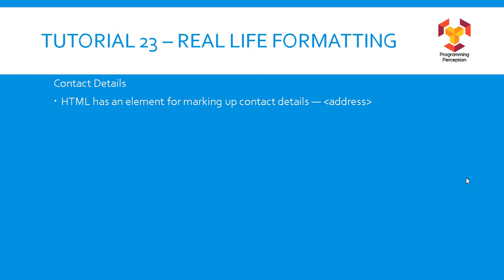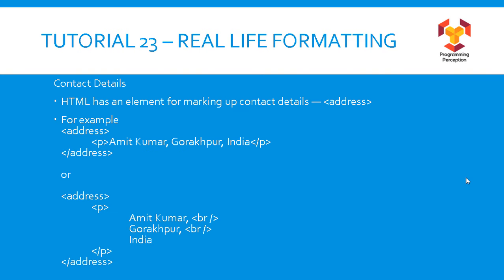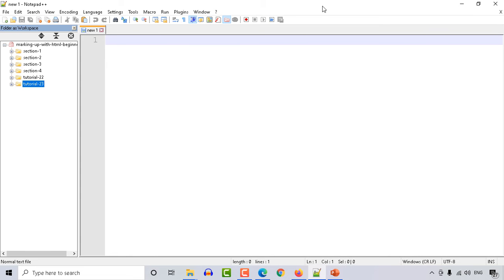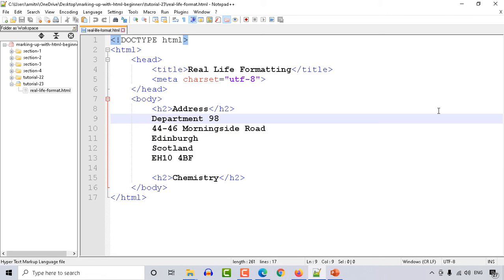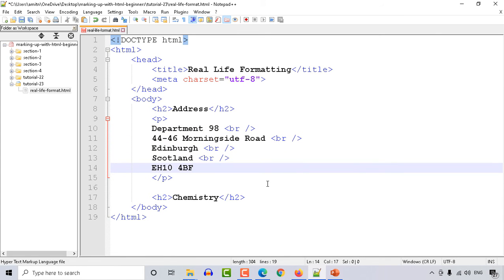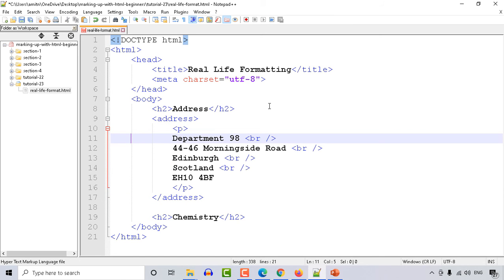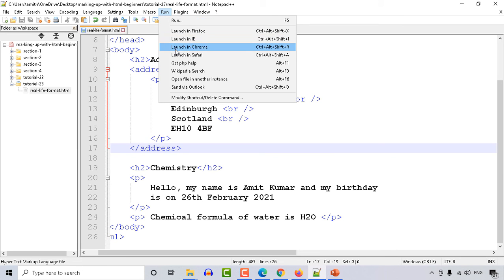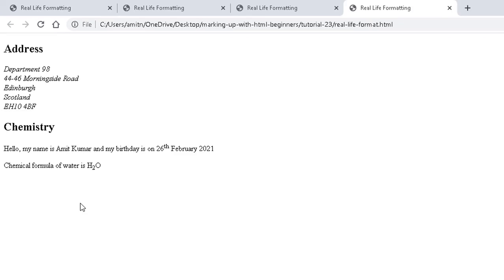T23 - Real Life Formatting - Marking up with HTML (Beginners)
- Address Element
- Superscript Element
- Subscript Element
- Practical Explanation
Section 5 - Advanced Text Formatting
Tutorial 22 - Quotation and Abbreviations
Tutorial 23 - Real Life Formatting
Tutorial 24 - Representing Computer Code
Tutorial 25 - Time and Date